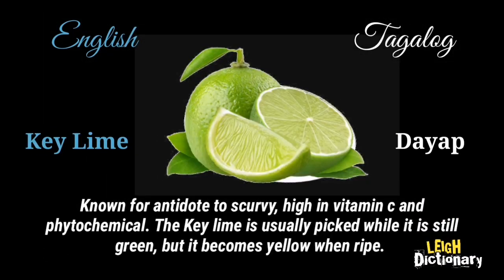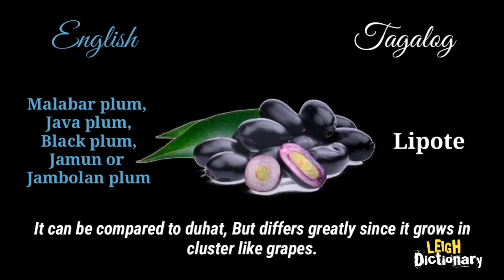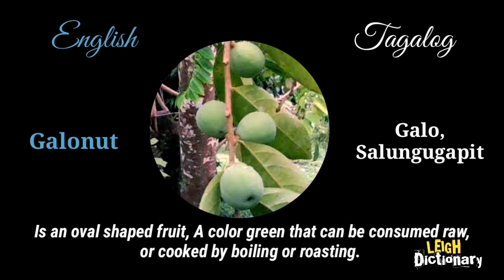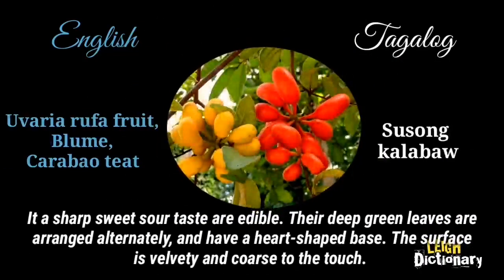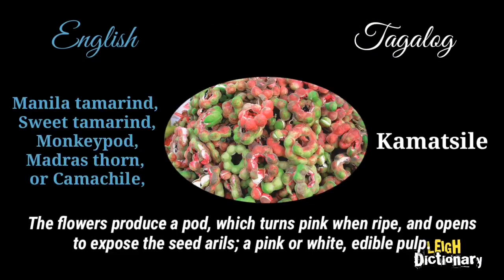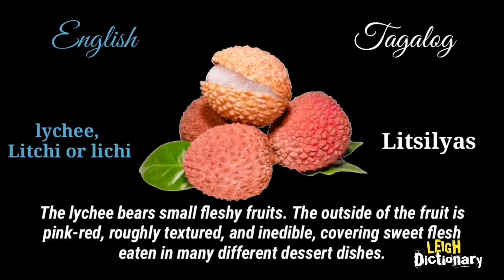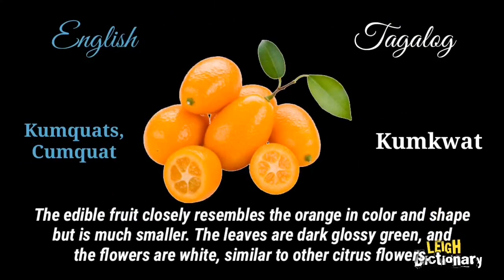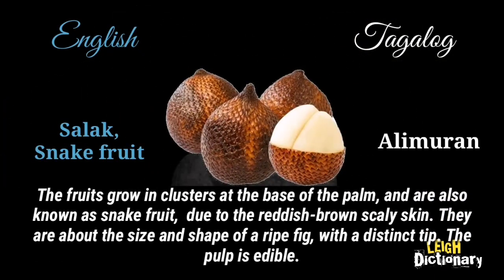Learned The Different Types of Fruits in English and Tagalog | Part 2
Hi Welcome to Leigh Dictionary! 👆